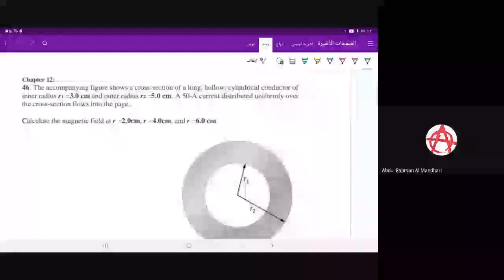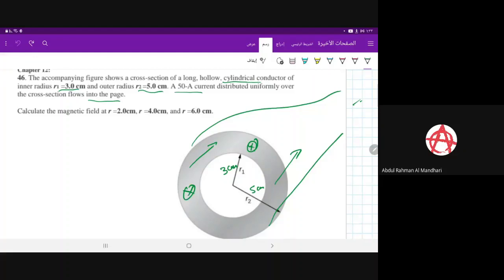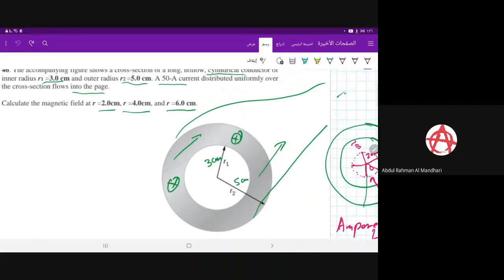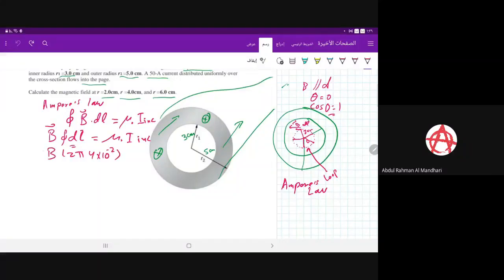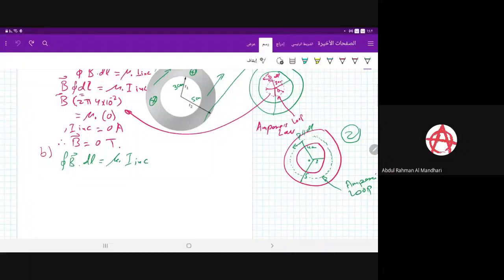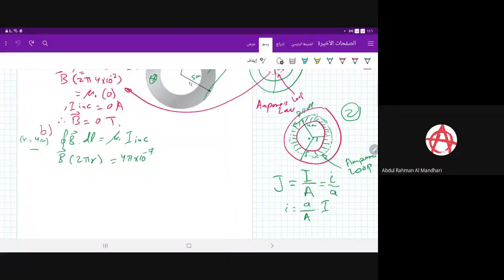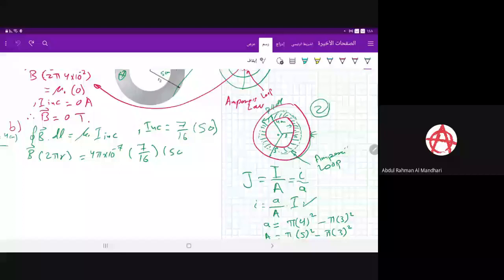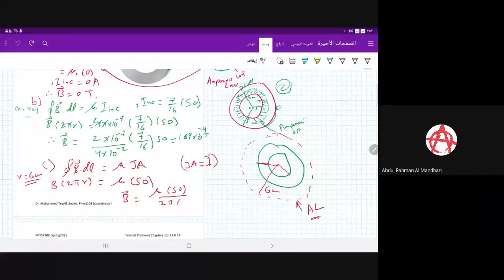Magnetic Field in a cylindrical conductor